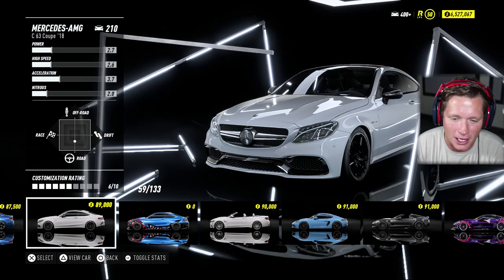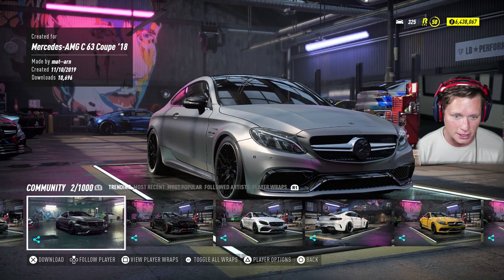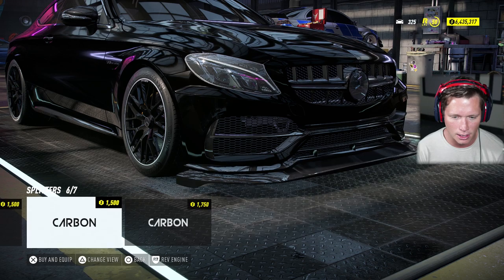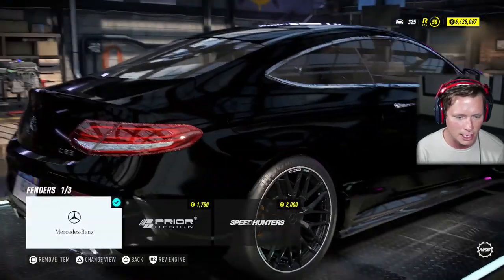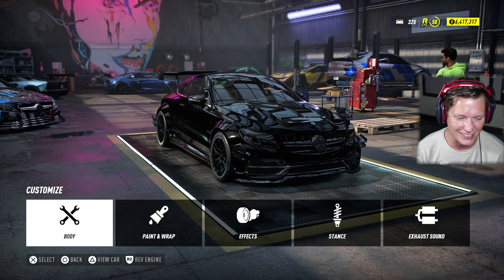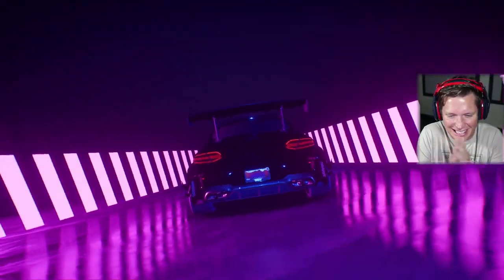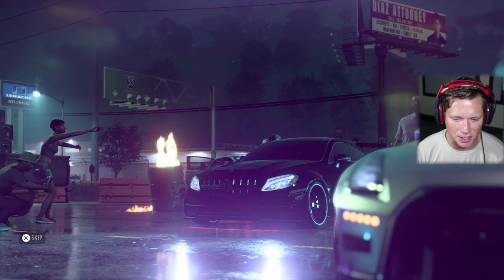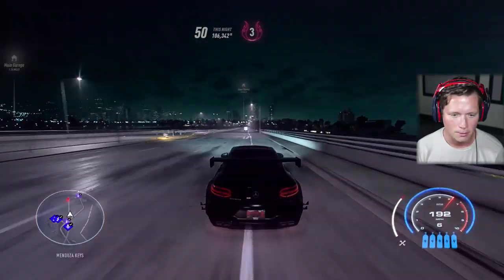STEALTHY MERCEDES C63 AMG BUILD - Need for Speed: Heat Part 67